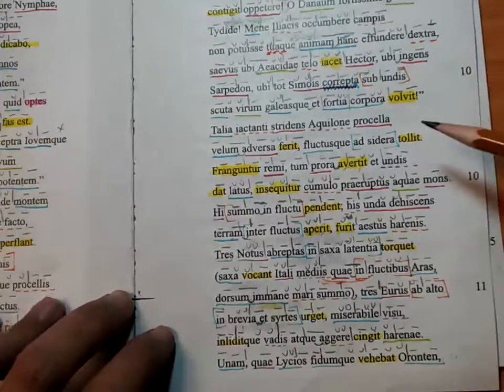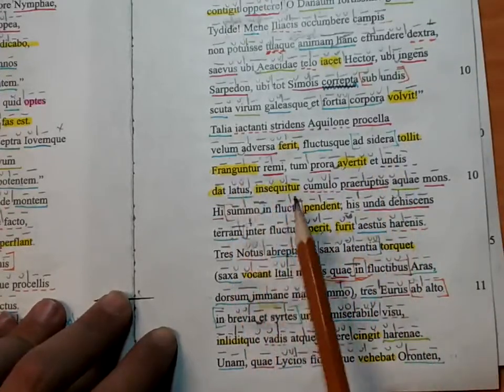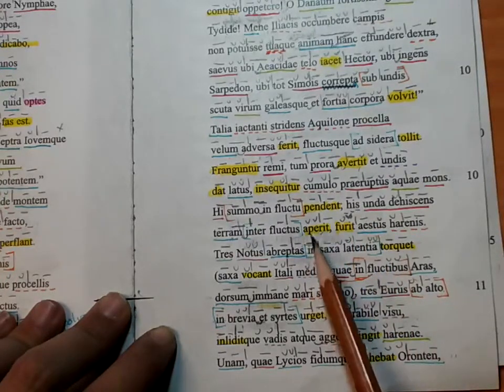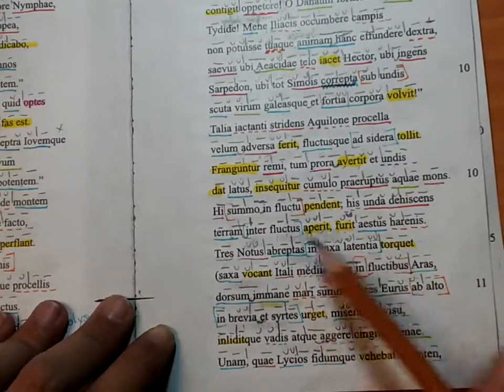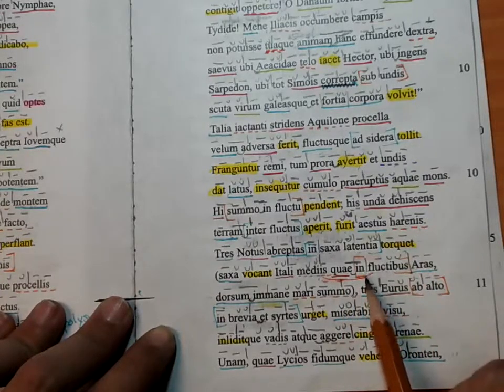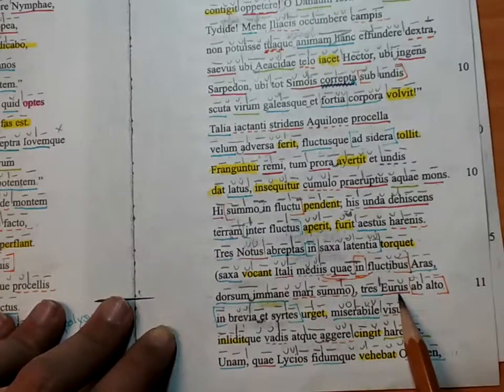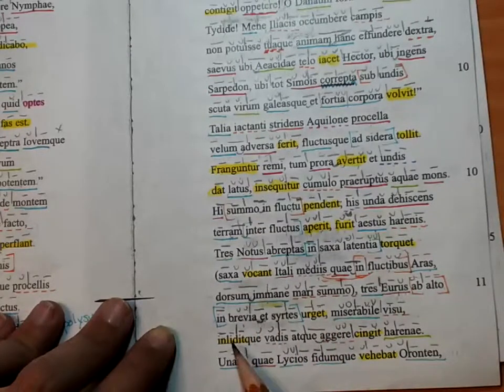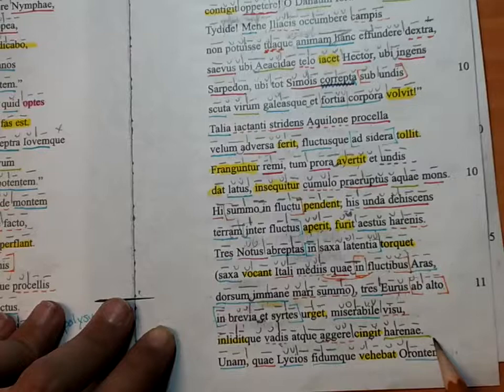Aen 1 102 112